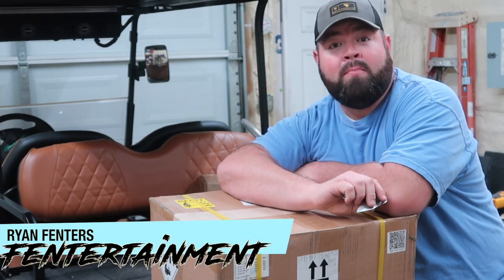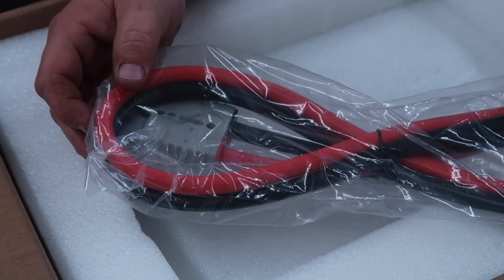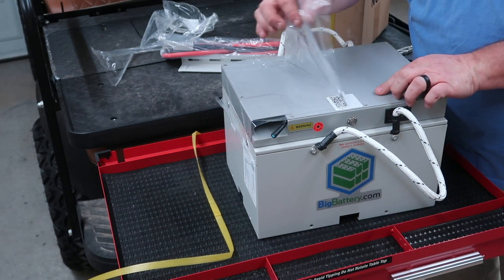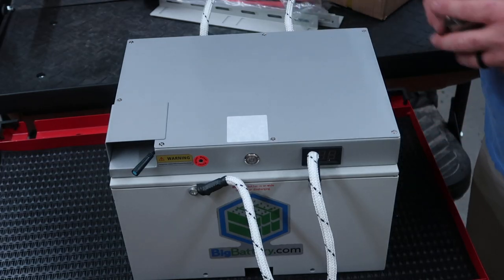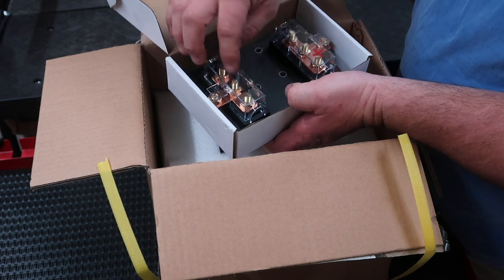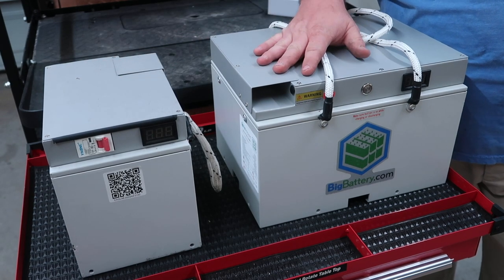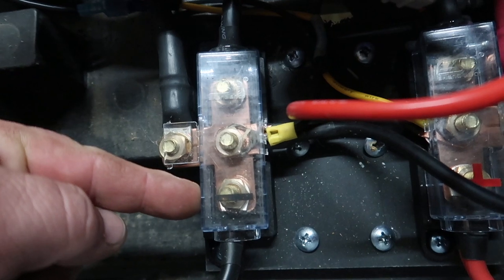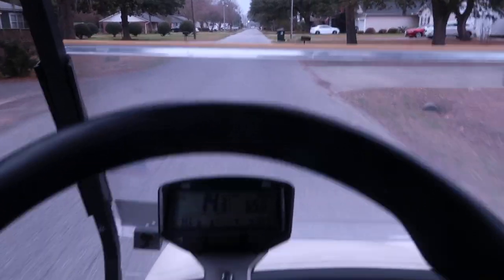Bigbattery.com Falcon 72v Lithium Golf Cart Gem Car Polaris UTV Battery Module Kit | Unboxing Review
I finally got my hands on the NEW Big Battery Falcon 72v Lithium battery kit. These batteries are super small in size but BIG in power! These will fit most golf carts with little to no modifications. I cannot wait to get a range test done with these batteries and see how they perform on my buddies carts.